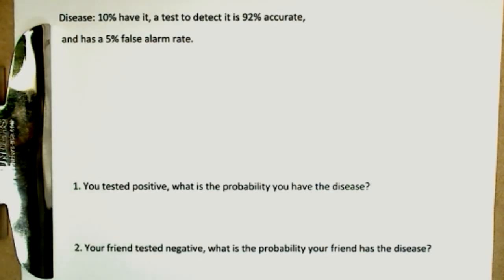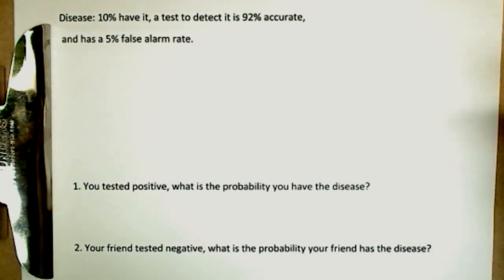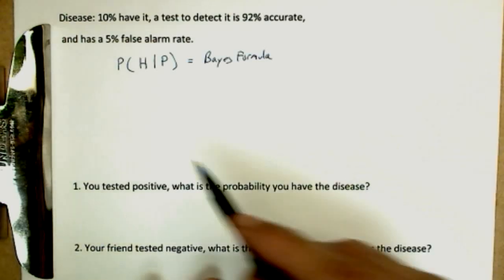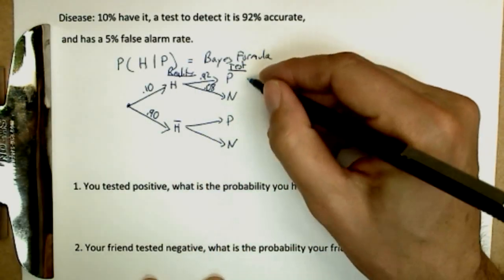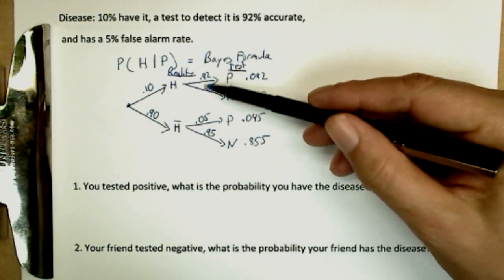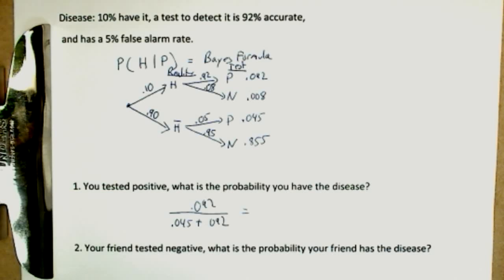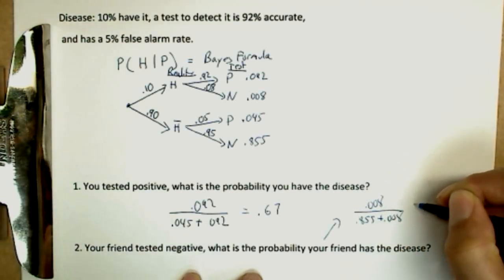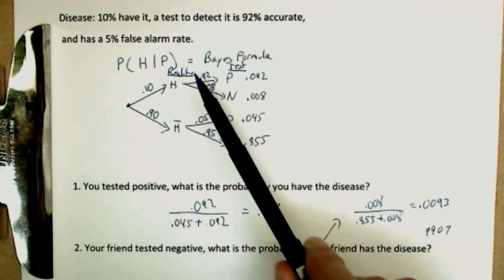Bayes probability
simple tree method for Bayesian probability